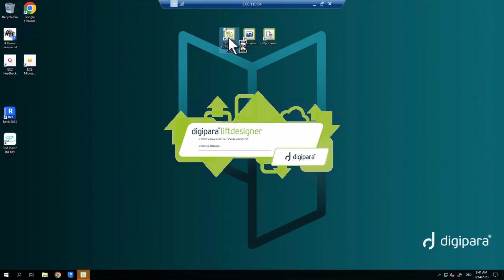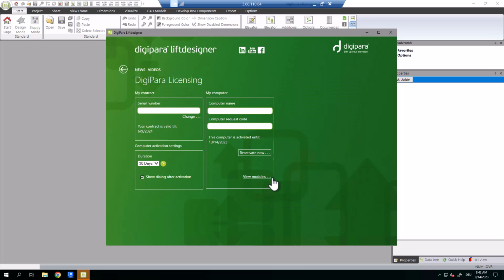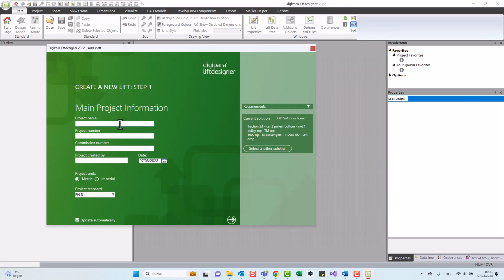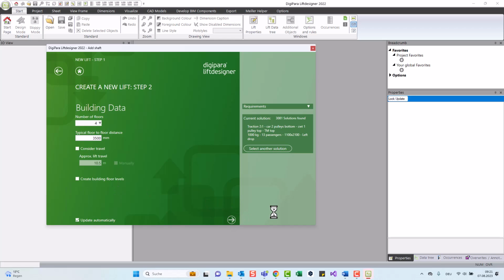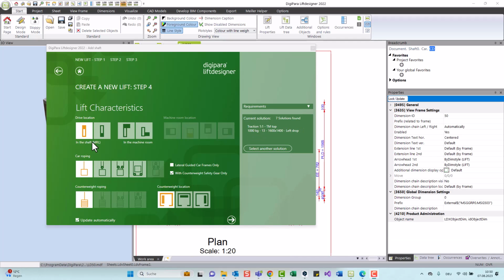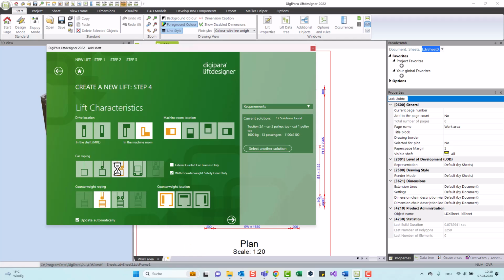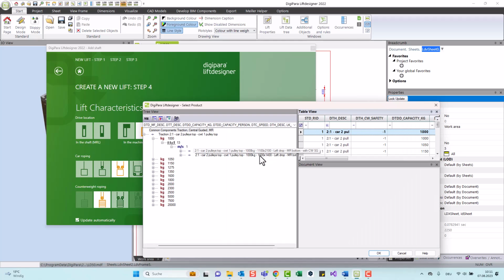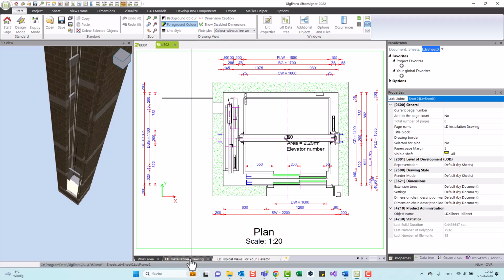A1.3 First Steps with DigiPara Liftdesigner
Welcome to our tutorial for DigiPara Liftdesigner! In this video, I will show you the first steps with DigiPara Liftdesigner.

Tutorial Contents:
First, I’ll show you the start screen including licensing information and then we start a new elevator project.

▬▬▬▬▬▬ timeline ▬▬▬▬▬▬▬▬▬▬▬▬▬

0:00 Introduction
0:17 Start Screen
0:56 Licensing Information
1:08 Start a new elevator project
1:17 Step 1
1:43 Step 2
2:06 Step 3
2:35 Step 4
3:38 Step 5

▬▬▬▬▬▬ more information ▬▬▬▬▬▬▬▬▬▬▬▬▬

▬▬▬▬▬▬ social media ▬▬▬▬▬▬▬▬▬▬▬▬▬▬▬